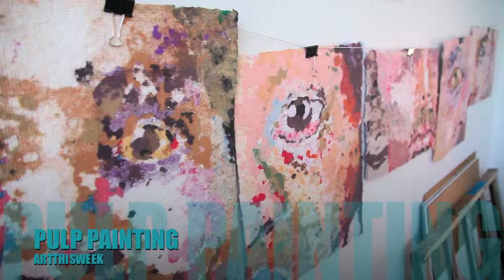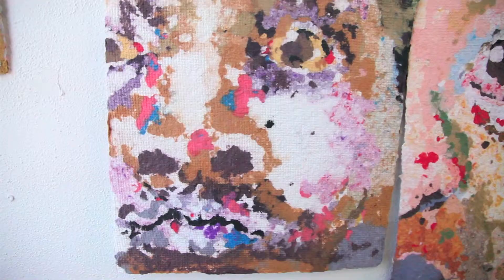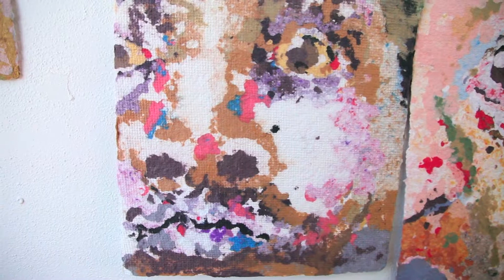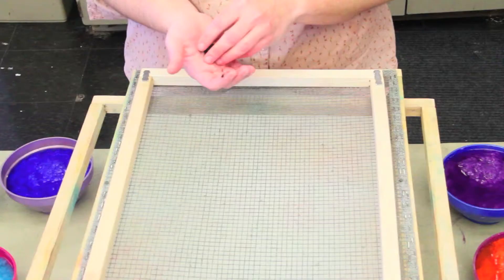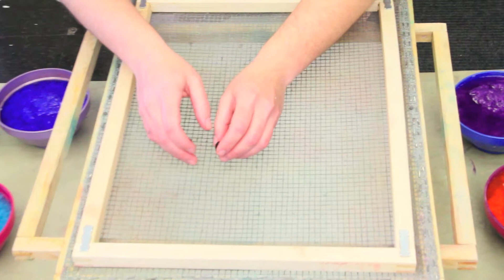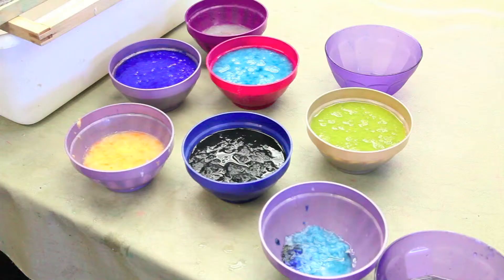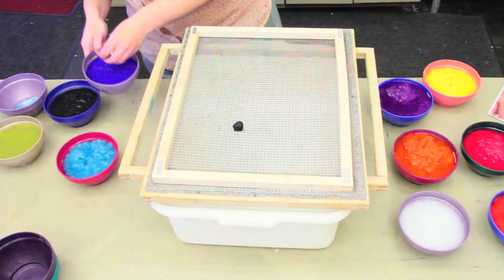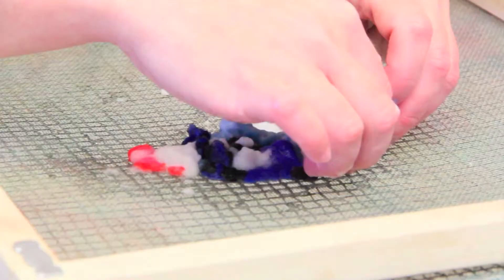Art This Week/Red Arrow Contemporary Collaboration-Kim Brewer-April 9, 2013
Our interview with Kim Brewer from Texas Woman's University.
This week, we present a special series of seven interviews we did in a collaboration with Red Arrow Contemporary Gallery in Dallas. Their exhibition "The Best" opened on April 6, 2013 and consists of seven students each chosen from a different local University: University of North Texas in Denton, University of Texas at Arlington, University of Dallas in Irving, University of Texas at Dallas in Richardson, Southern Methodist University in Dallas, Texas Christian University in Fort Worth and Texas Woman's University in Denton. Make sure to check out this special exhibition at Red Arrow Contemporary, it's on view through May 11, 2013.